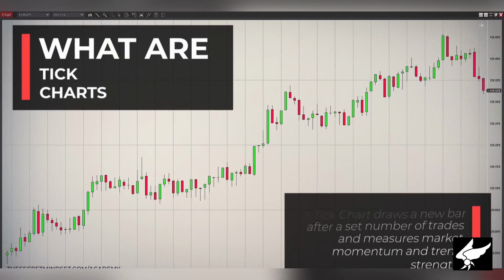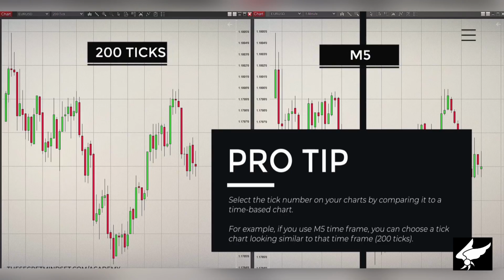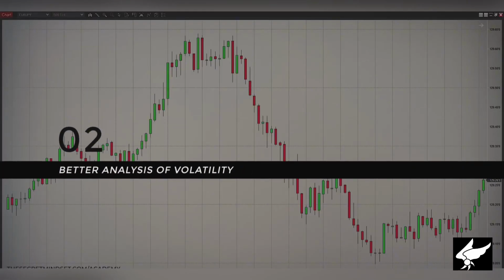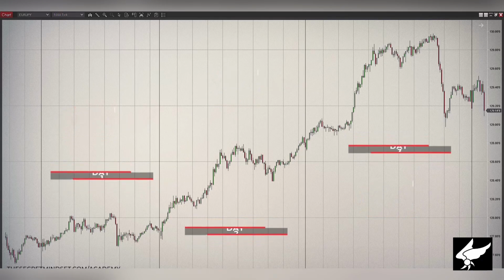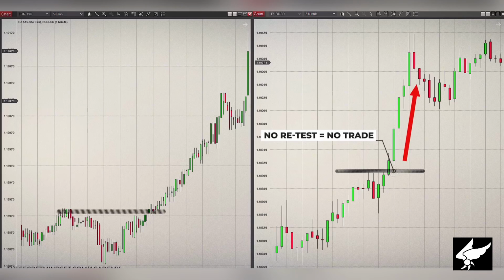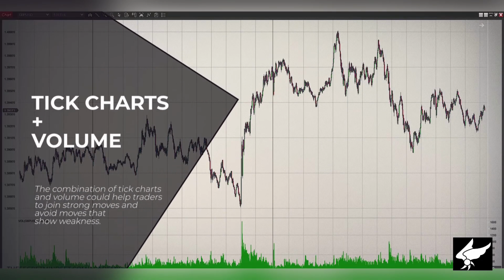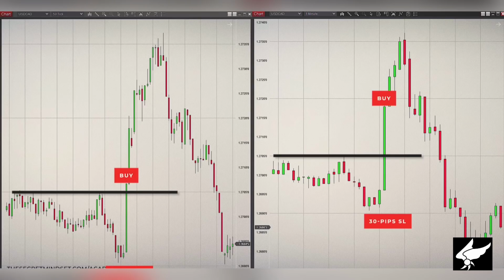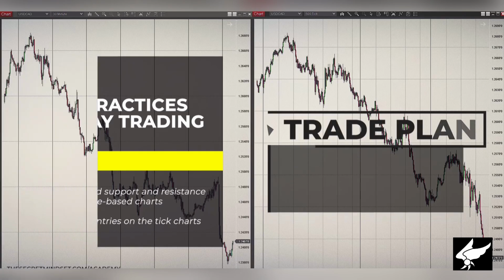Trade like pro with these tools